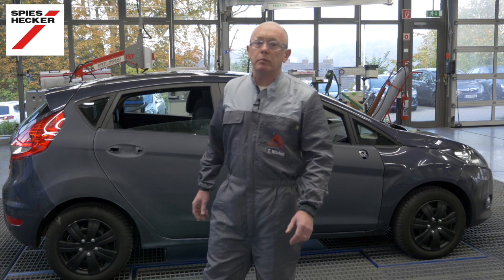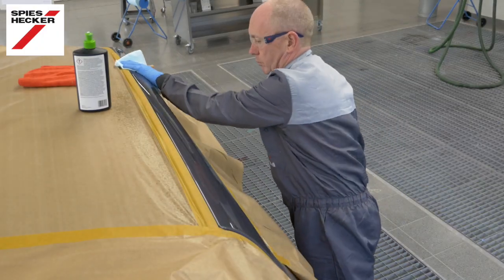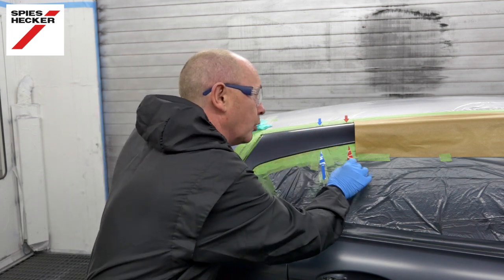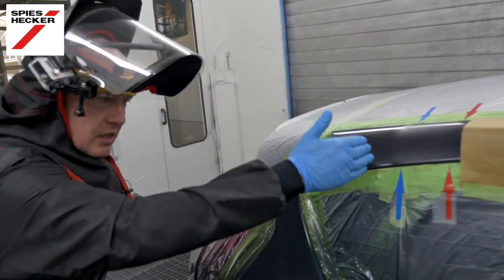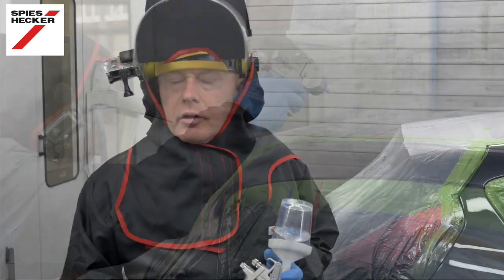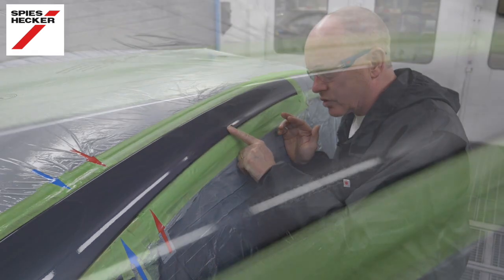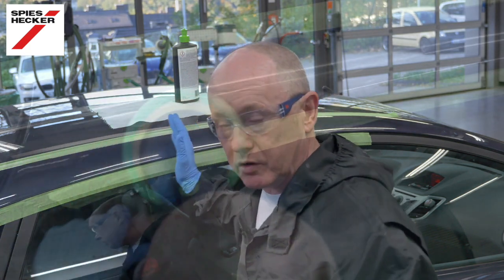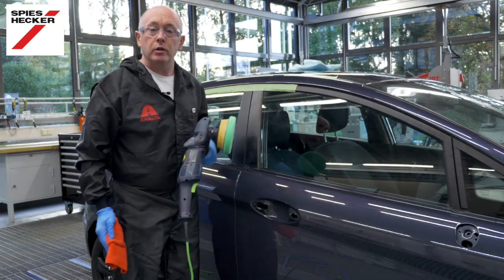Permasolid® HS Race Clear Coat 8700 - Effective blending and polishing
The new technology we use to promote rapid processing whilst offering energy saving drying possibilities in our Permasolid HS Race Clear Coat 8700 requires a slightly different process for fading out and spot repairs. This video contains step by step instructions to get the best results using Permacron Race Blender 1070 and looks at quick and easy defect removal & polishing to ensure winning results and full speed productivity.